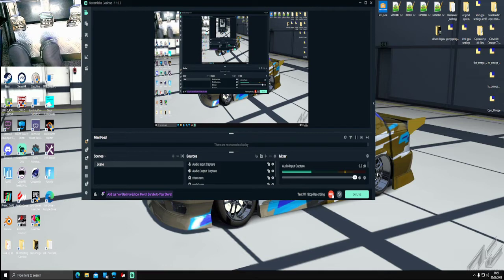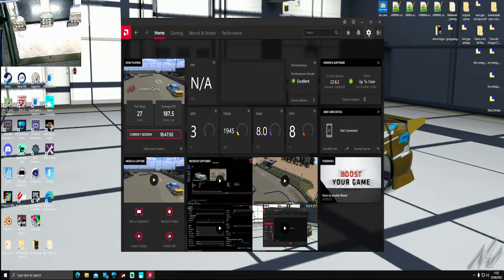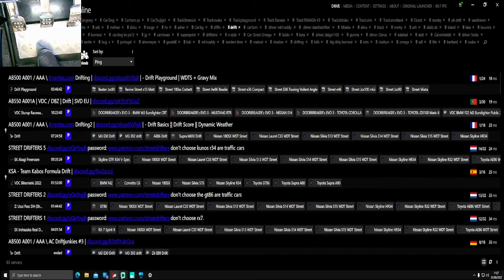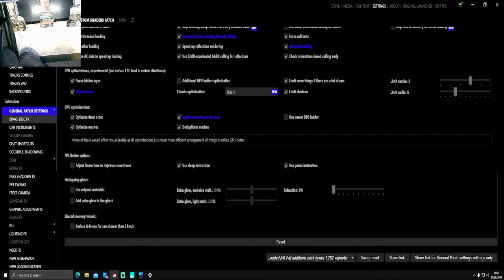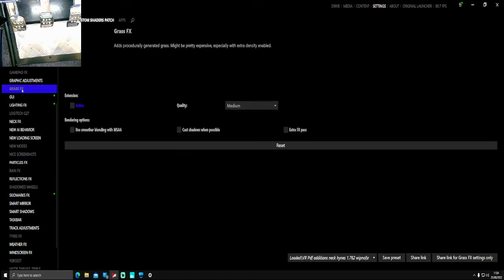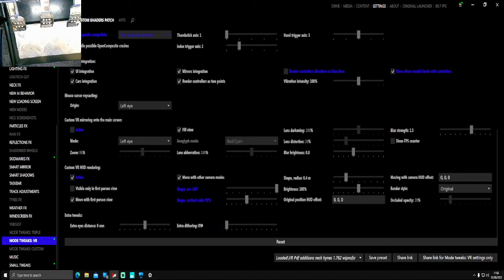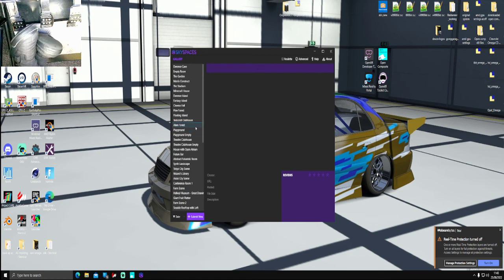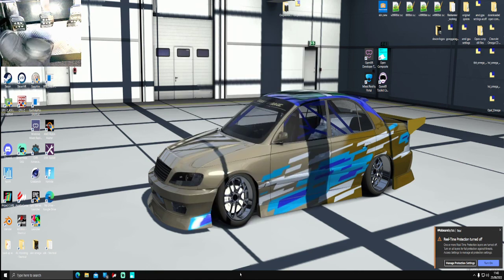My Setup for hp g2 vr on amd 6900xt for assetto corsa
I Made this video too cover all my setting im using too get a great experiance in my hp g2 reverb vr headset using my amd 6900xt gpu in assetto corsa.

Please excuse the waffle at the end while i was trying to show the skyspaces app my malware thing was getting in the way

i use the latest csp, pure with 3d cloud dome and sol paid versions available

other Items covered in here and programs i use:-

* Amd gpu over clock guide i used, this guy is my go too for amd gpu info